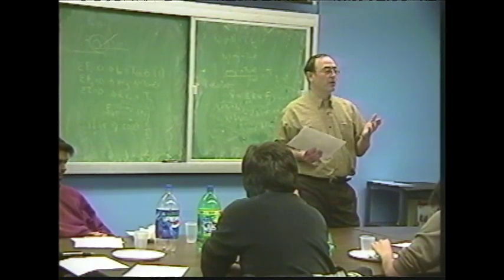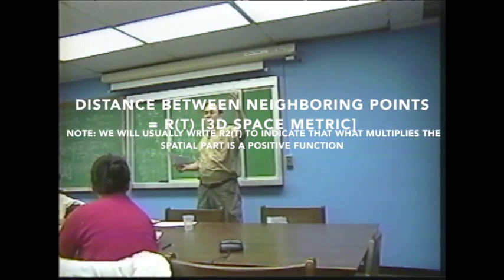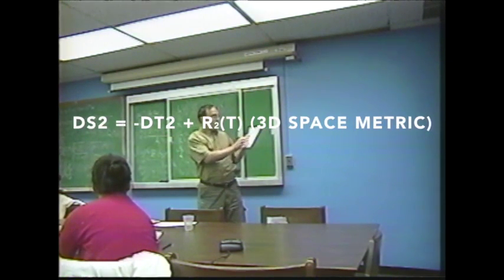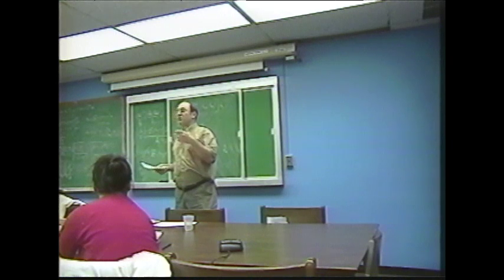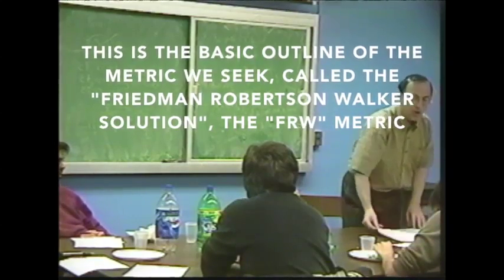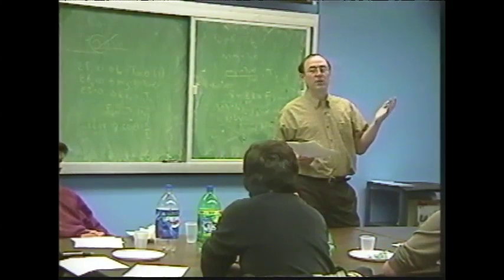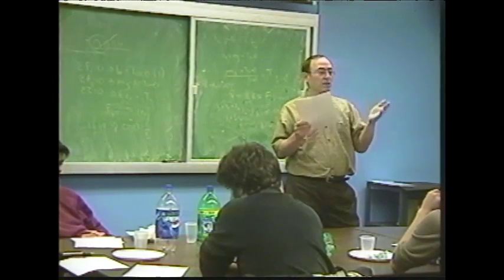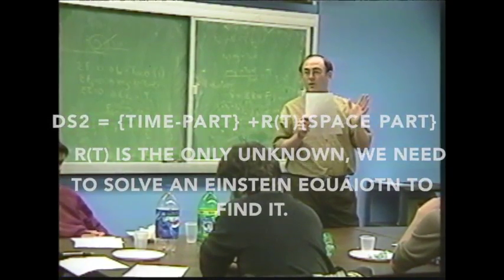Arriving heuristically at the flat -space FRW metric.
This video assumes the viewer knows why f(r)dt2 in the Entwurf metric represents Newtonian gravity.
The next video to watch is about inserting the spatial curvature aspect into the metric, specifically for a homogeneous universe